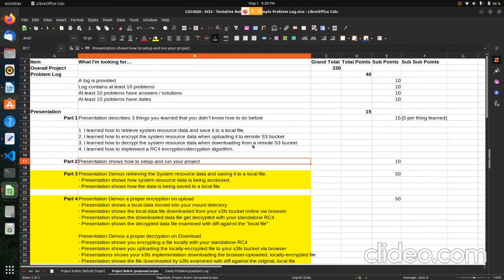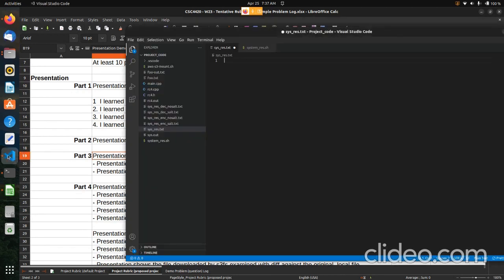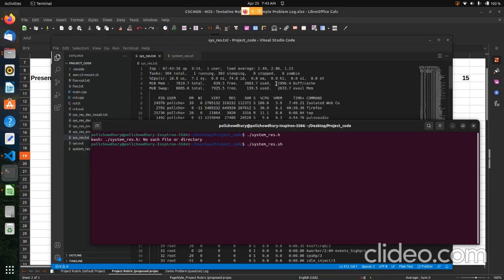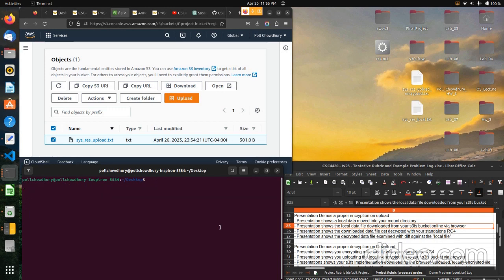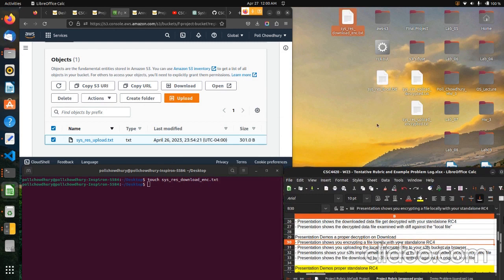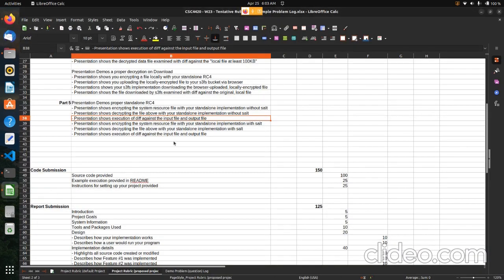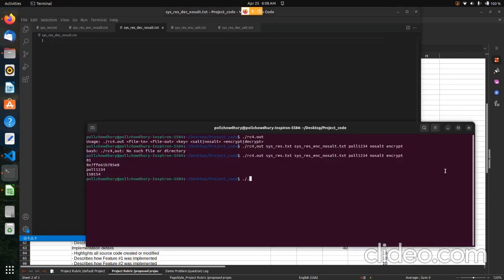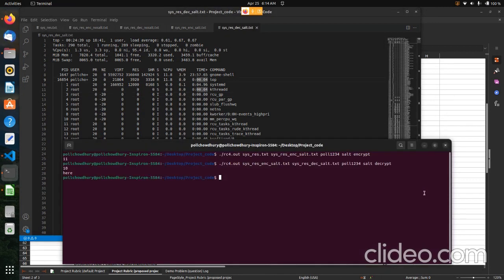OS Project Presentation